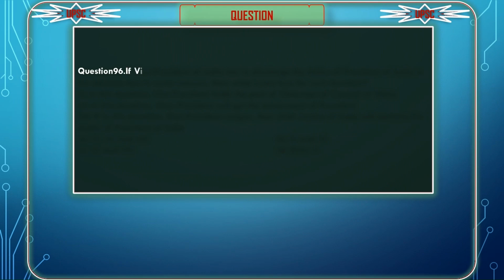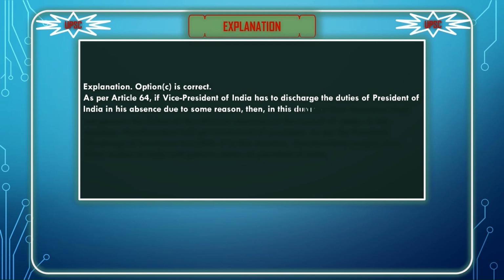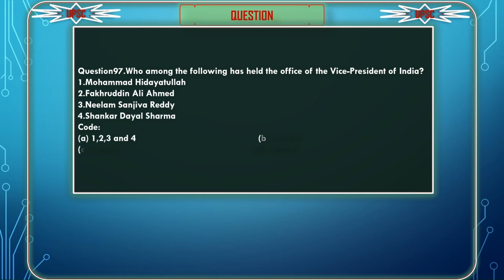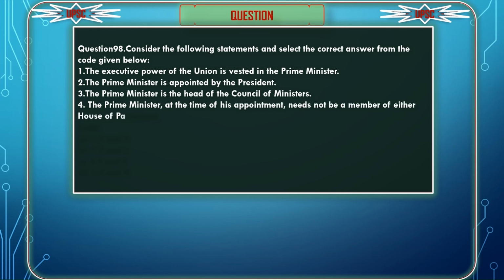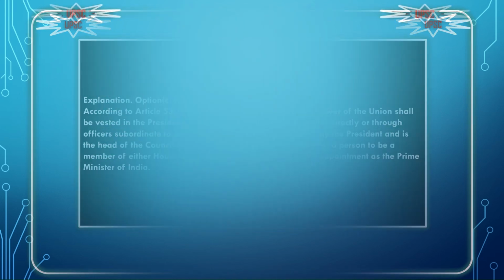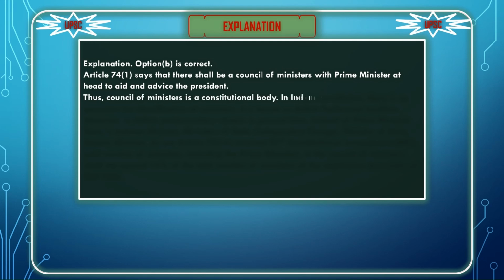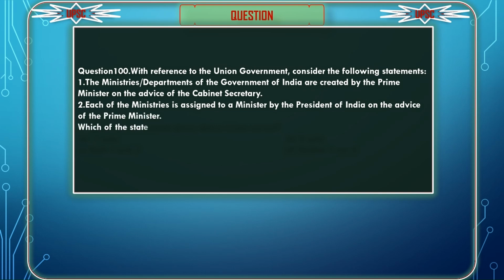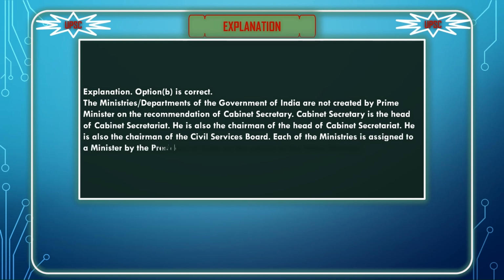Indian Polity | L-20 | UPSC CSE/IAS | Prelims